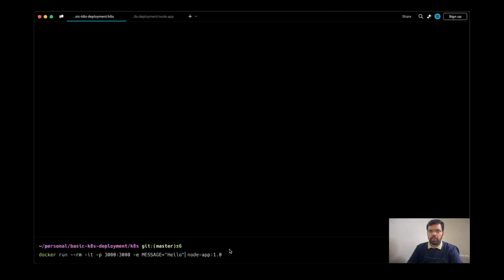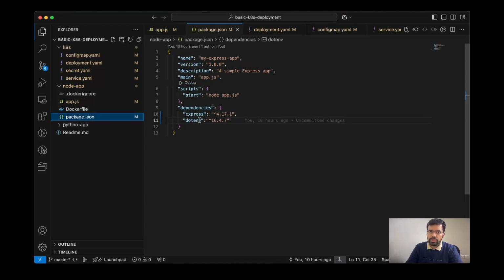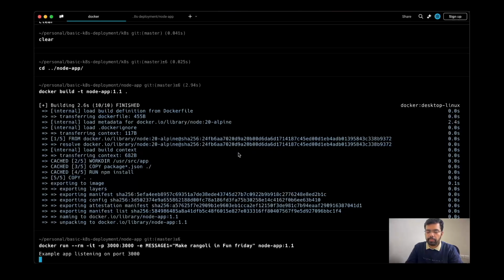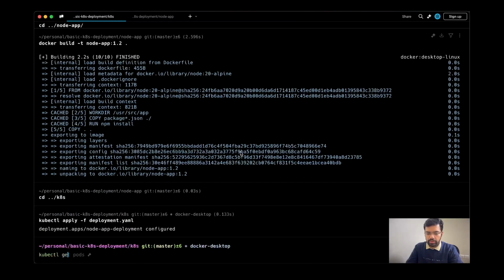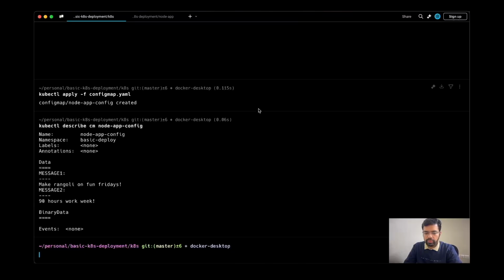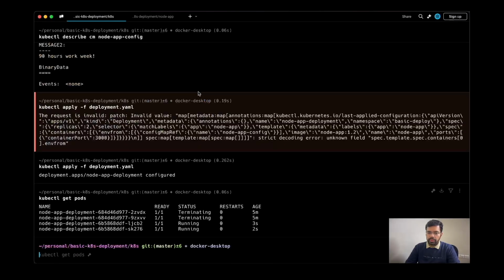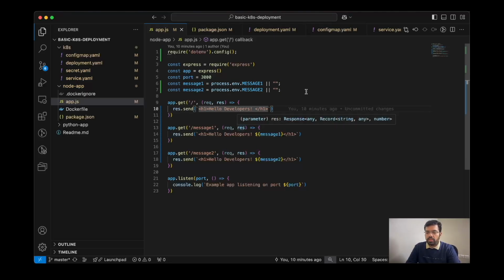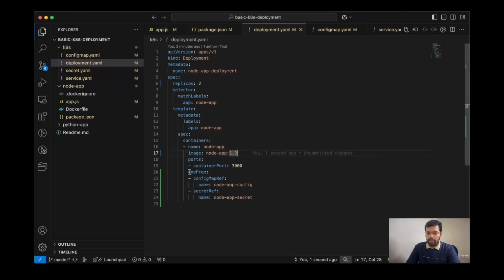How to set environment variables in Kubernetes Deployment? Configmap and Secrets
In this video, you'll learn how to set environment variables in kubernetes deployment using ConfigMaps and Secrets.

Why Environment Variables? Understand the importance of using environment variables for securely storing and managing sensitive and non-sensitive configuration data.
ConfigMaps:
Learn how to create and use ConfigMaps to store and inject non-sensitive configuration data like API keys, database connection strings, and application configurations.

Secrets:
Discover how to create and use Secrets to securely store and inject sensitive data like passwords, API tokens, and SSH keys.
Understand the best practices for handling and managing sensitive information within Kubernetes.
Deployment Strategies: See how to integrate ConfigMaps and Secrets into your Kubernetes deployments using various strategies, such as:
Environment Variable Injection: Directly inject values from ConfigMaps and Secrets into your application's environment variables.

By the end of this video, you'll have a solid understanding of how to effectively leverage ConfigMaps and Secrets to manage environment variables in your Kubernetes deployments, ensuring secure, efficient, and maintainable applications.

Chapters:
00:00 Introduction
00:30 Update application
02:34 Update Deployment
05:00 ConfigMap
07:00 Secrets
10:00 Conclusion